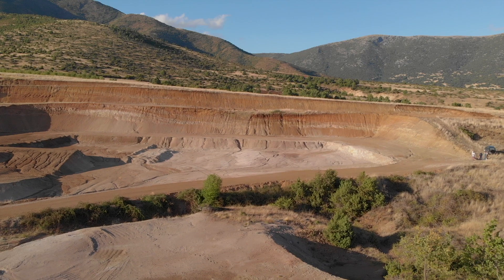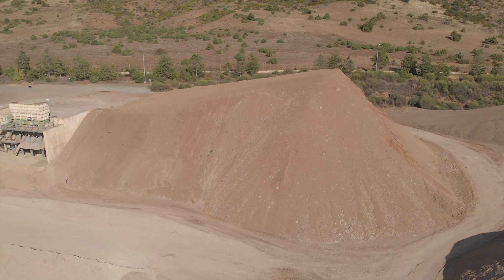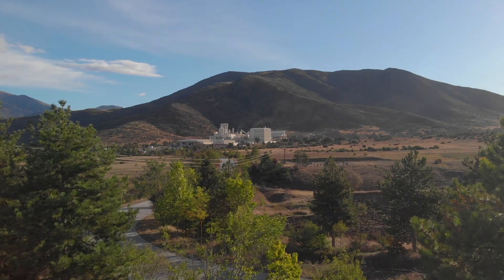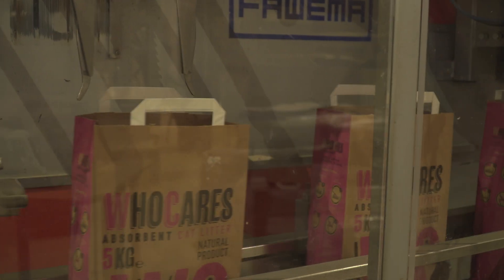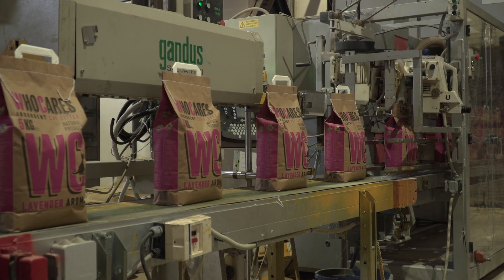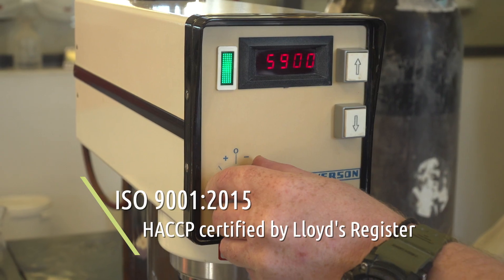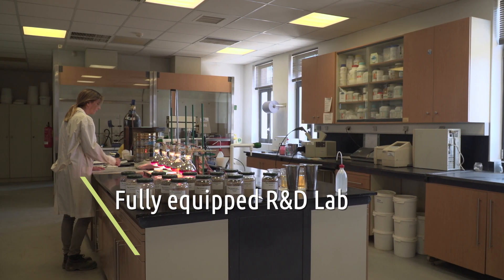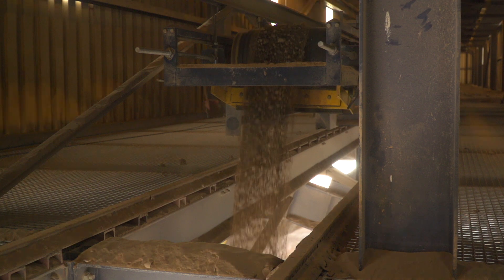Geohellas corporate video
The exclusive European source for attapulgite clay and attapulgite/saponite blends, Geohellas is a technical clays company whose abundant resources are complemented by significant know-how.
With proven reserves that exceed 20 million tons, our deposits of attapulgite and saponite clays spread across four privately-owned quarries, located in Northern Greece.
Our fully automated processing plant is located adjacent to the mines, to facilitate integrated production (mining, processing, packaging). With an annual production capacity of 160,000 MT, the plant has three production lines, employing all available milling technologies, producing anything from granules to ultrafine powders.
During all stages of the production process, quality is carefully monitored by our Quality Control Department, through an advanced quality management system certified to the latest standards (ISO 9001:2015, HACCP, FAMI-QS).
With more than 20 years of experience and giving primary emphasis on technical applications, today our products are successfully used in complex processing plants in more than 50 countries worldwide.